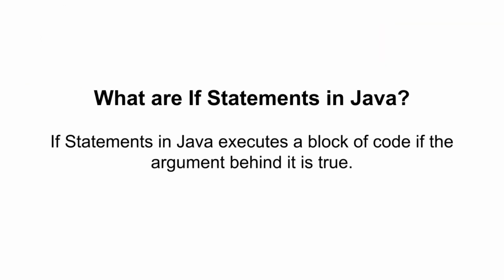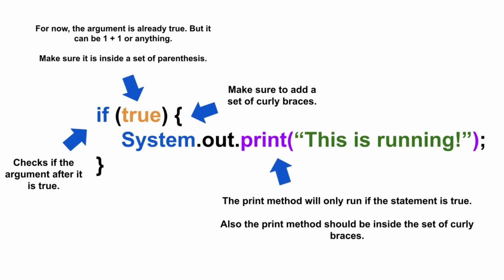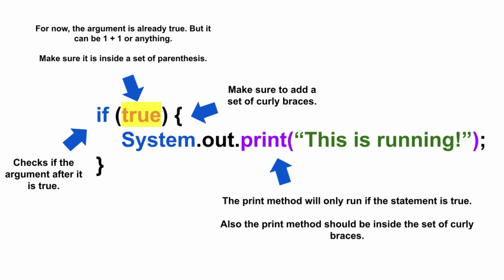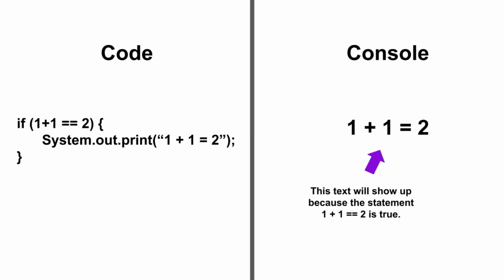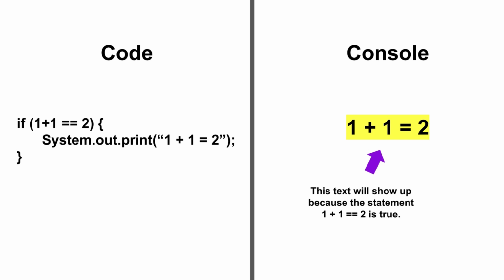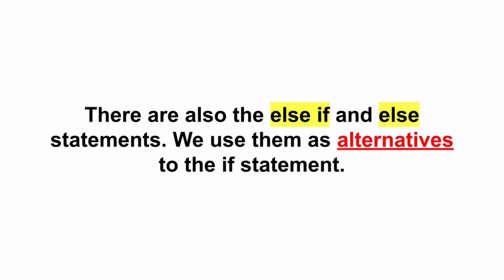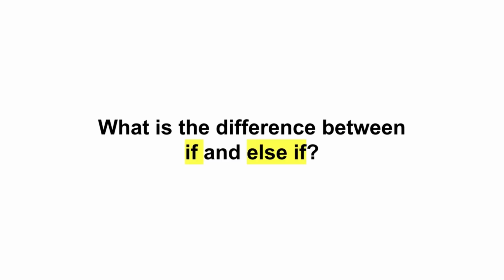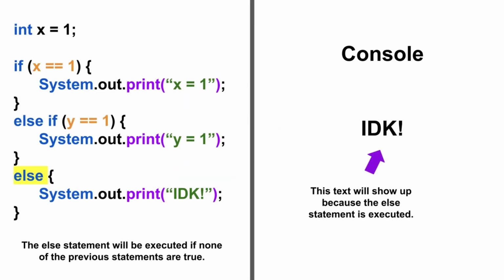If Statements in Java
Learn Java today!
Today we are learning about if statements in Java.